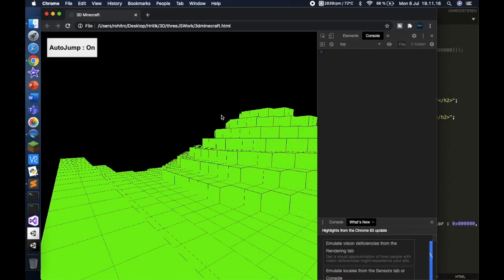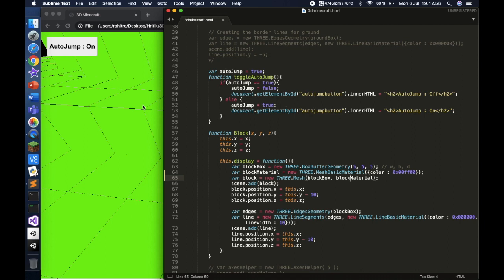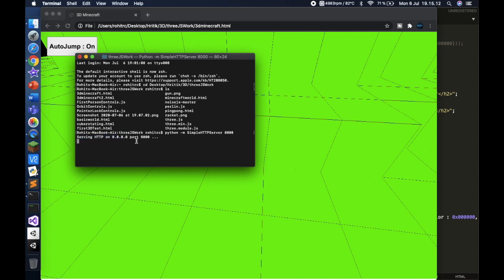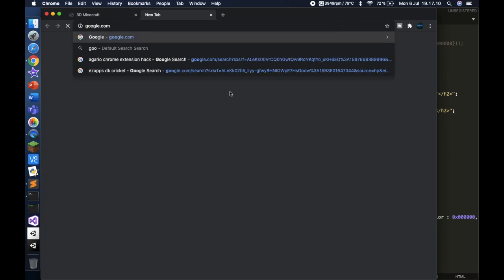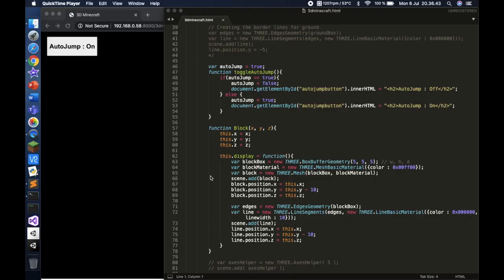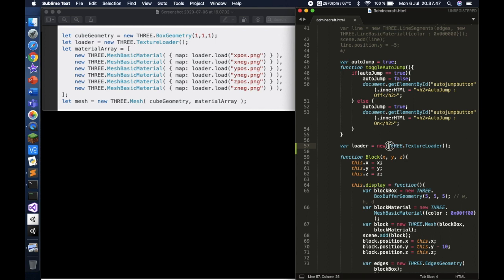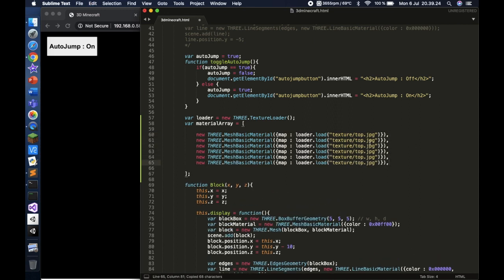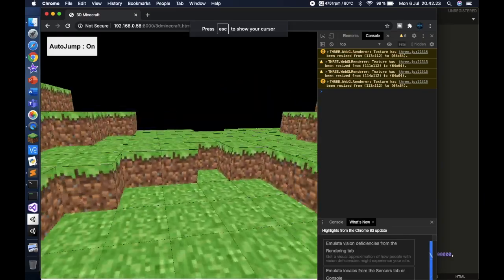How To Code Minecraft In Javascript (THREE.js) | Part 4 - Block Textures + Hosting a HTTP Server!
Hey guys! Welcome to part 4 of this coding minecraft series! In this video, I will take a look at how to host the program as a http server. This will allow us to succeed the final goal of this tutorial which is to add a texture to the blocks. Because of the COR (cross-origin-request) policy, we are not allowed ot access local files without a request or a server.